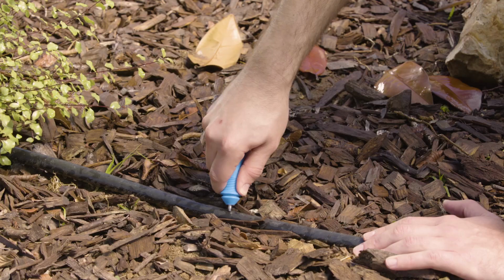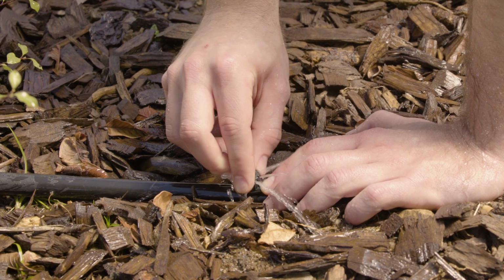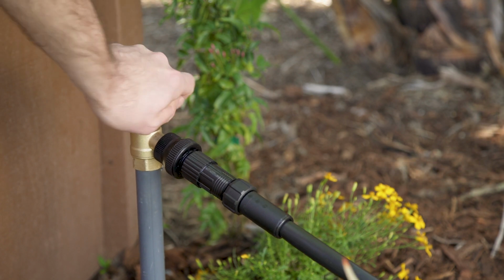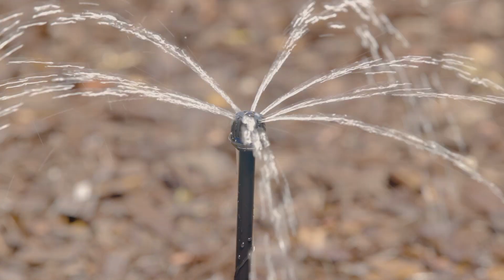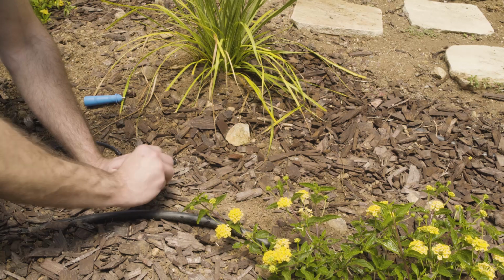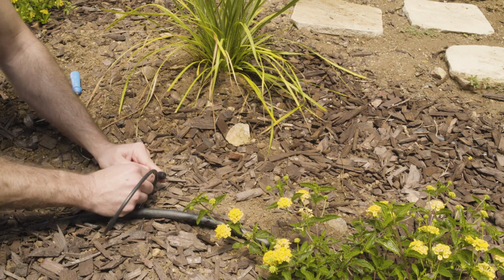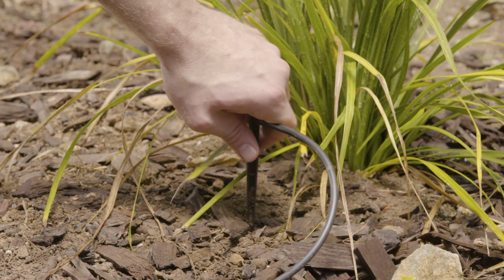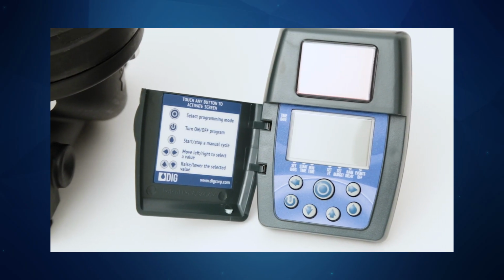DIG Drip Irrigation System Installation: Connecting Adjustable Drippers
In this video we will cover basic installation of adjustable drippers.